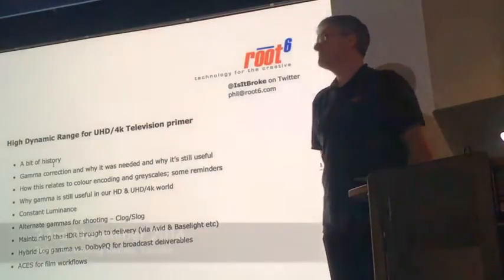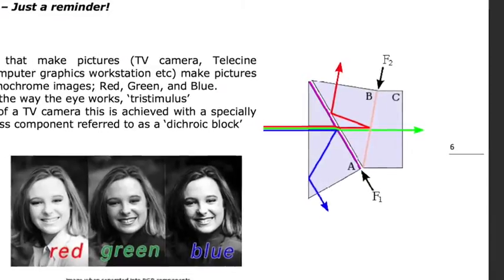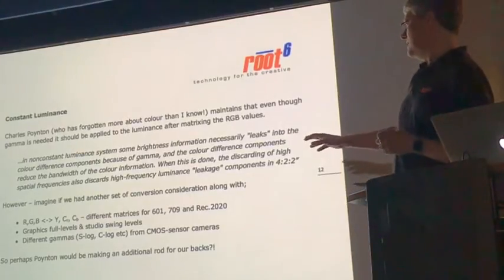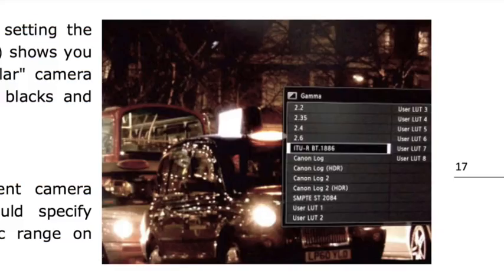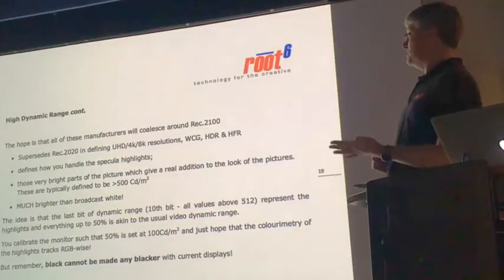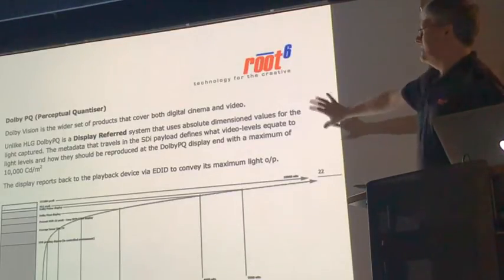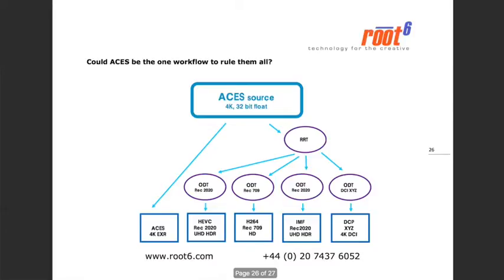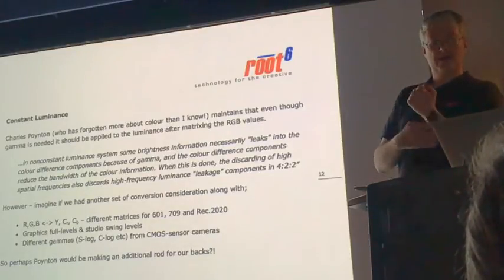HDR for TV - a primer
Presentation given at the Soho Screening Rooms in London on 23rd November 2016.
HDR, HLG, DolbyPQ, ACES etc.